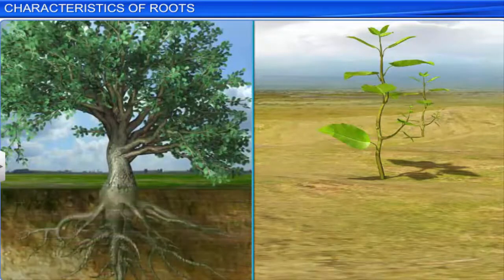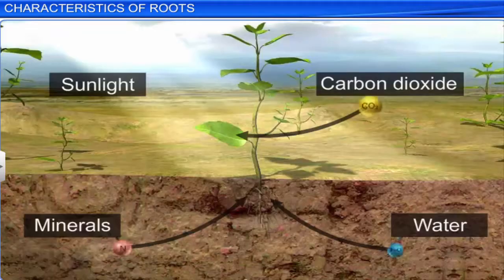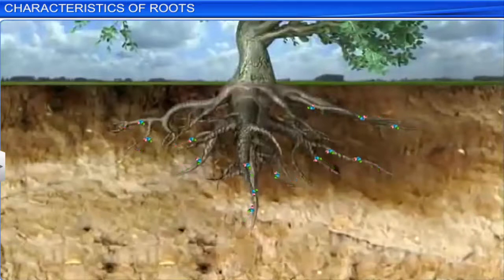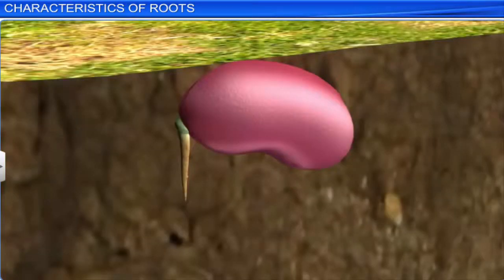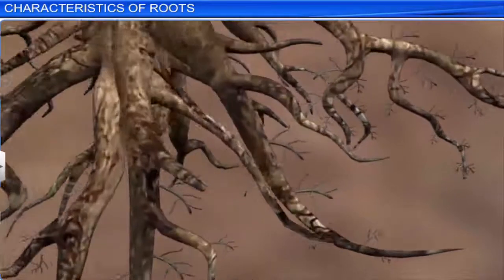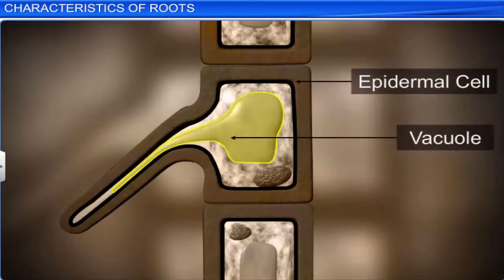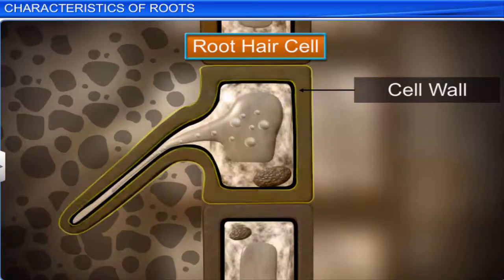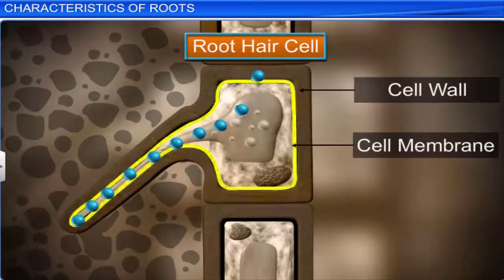Grade 7 - Absorption by Roots